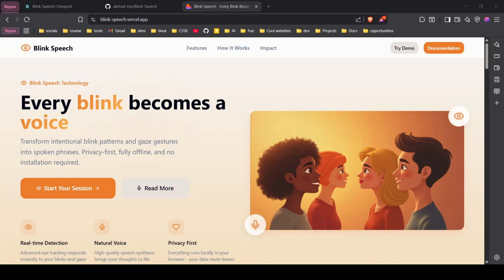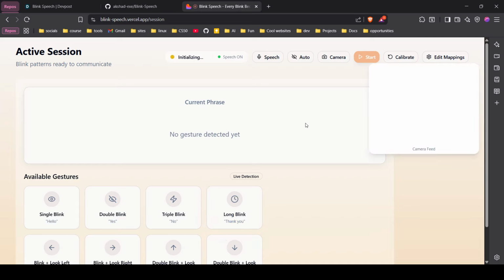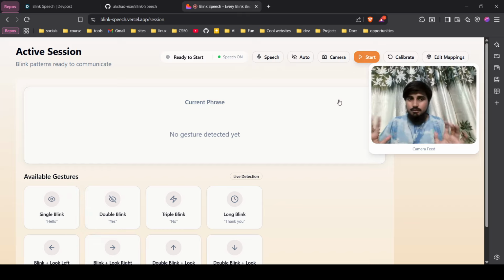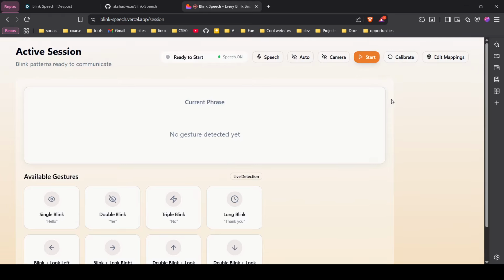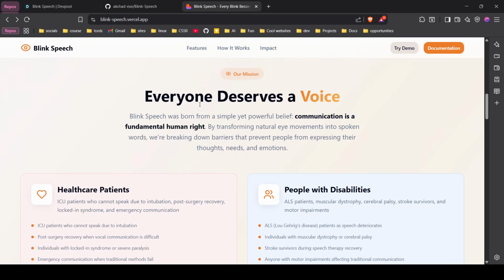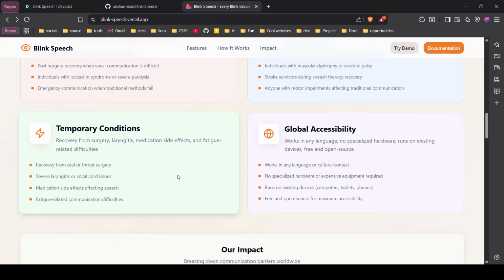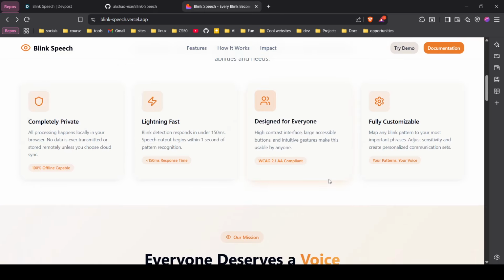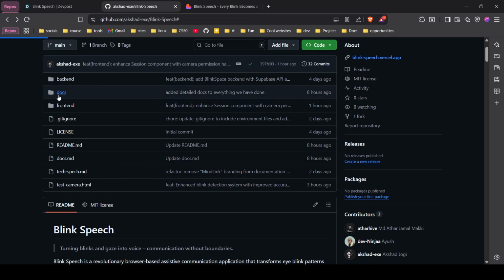Blink Speech — Communication without boundaries.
Blink Speech – Speak with Your Eyes 👁️🗣️
Turn simple blinks and gaze into real, natural speech — right from your browser.
No installs. No data sent anywhere. Just open the app, calibrate in seconds, and start talking using eye gestures.

Perfect for people with speech or motor impairments, post-surgery recovery, or anyone who needs hands-free communication. Works in any language, runs on any modern device, and is fully customizable to your needs.

"Communication without boundaries."